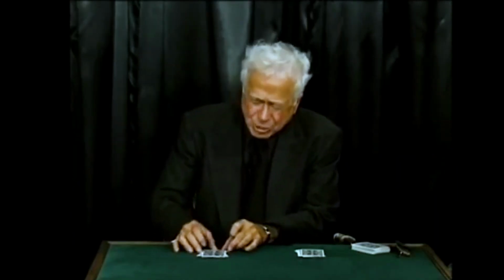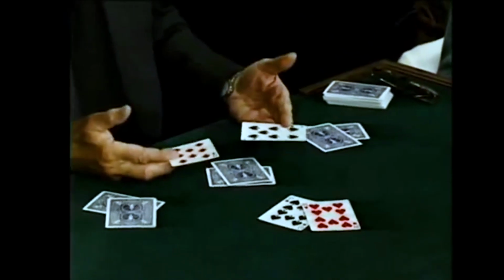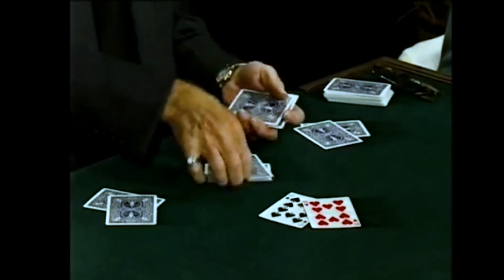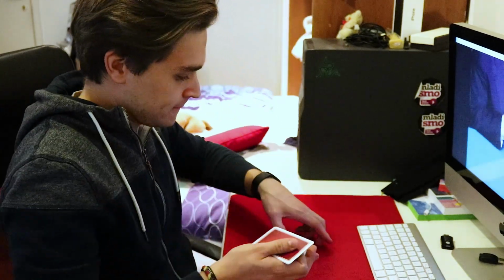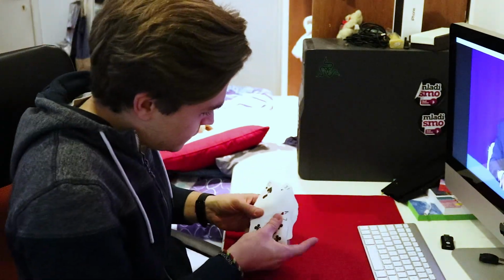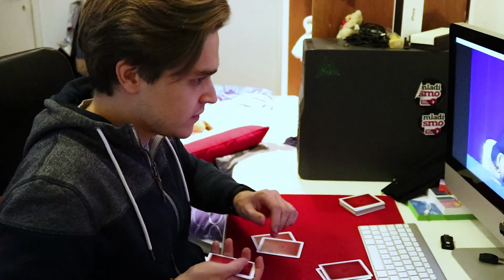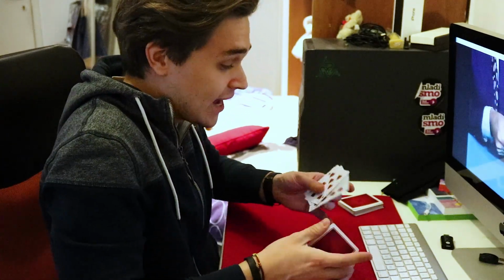MAGICIAN TRIES TO LEARN A TRICK!